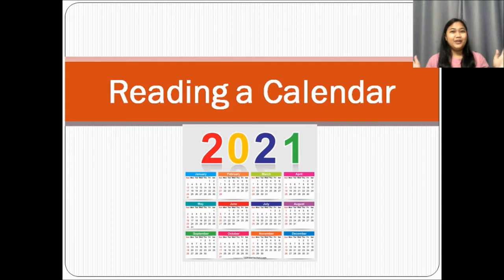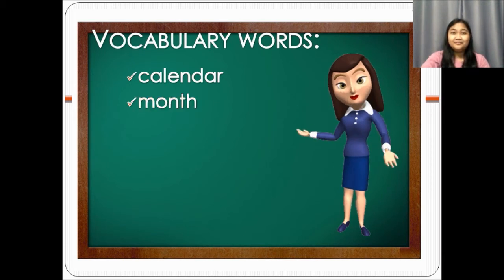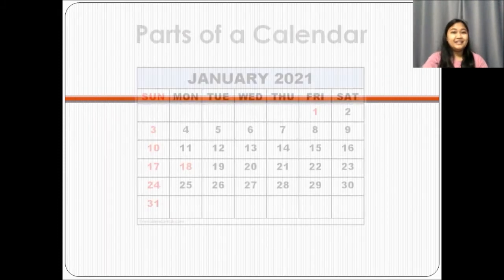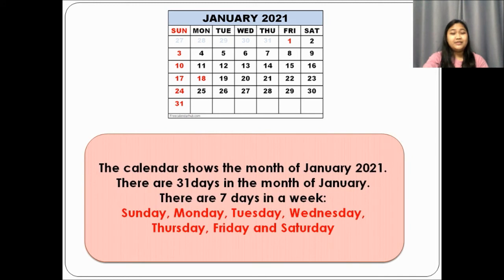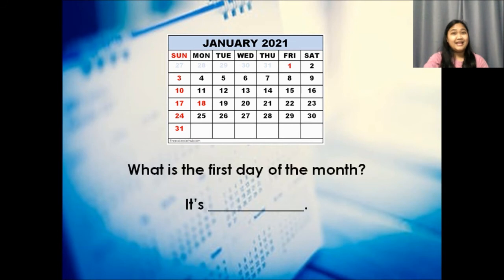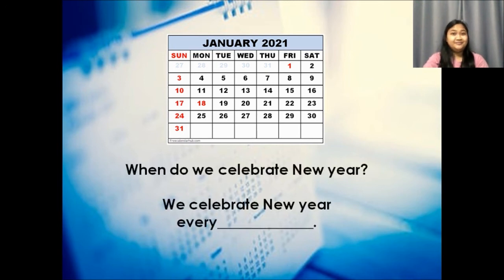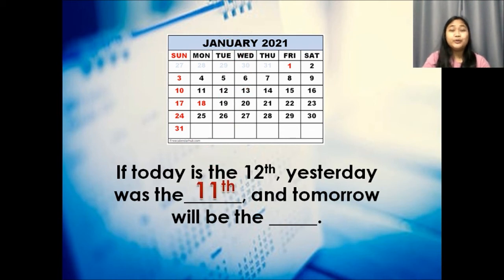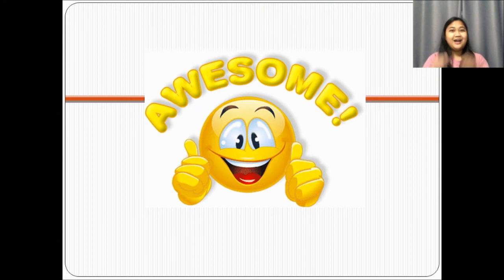Reading a Calendar by Teacher Joy (Grade 2)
Exclusively made for Wat Singthong School
Reading a calendar for Grade 2 students